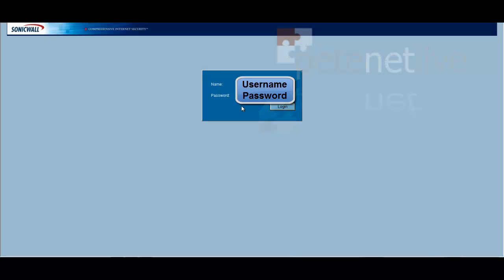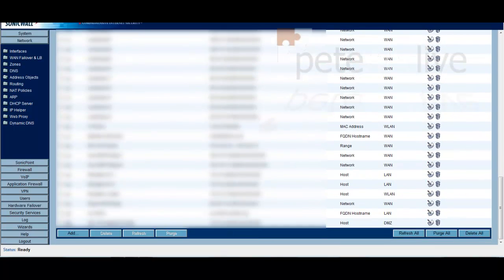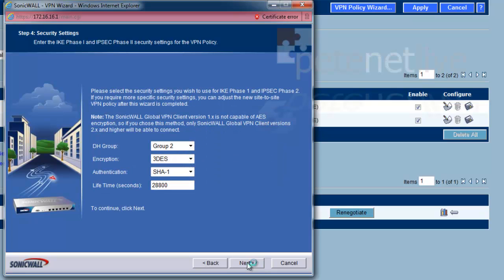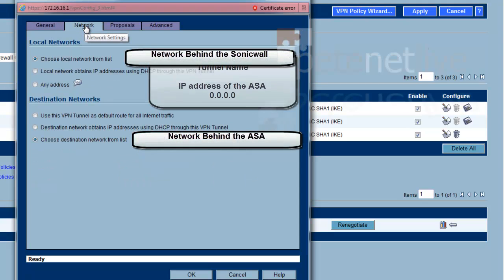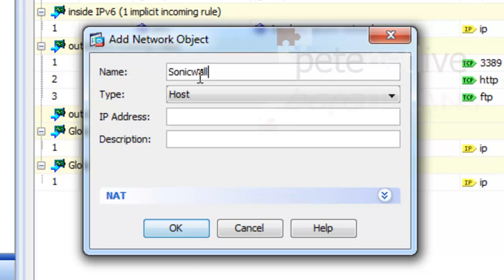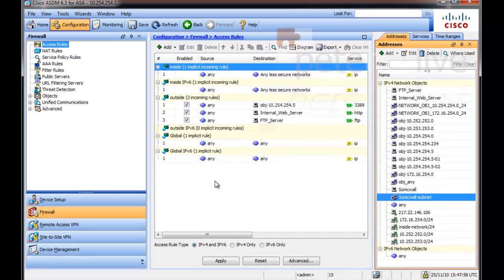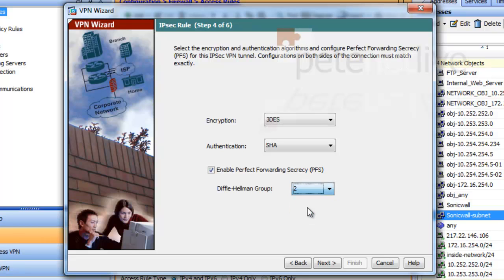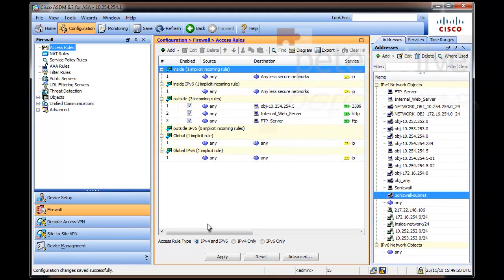SonicWALL to Cisco ASA Site to Site IPSEC VPN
Site to Site IPSEC VPN from SonicWALL to Cisco ASA